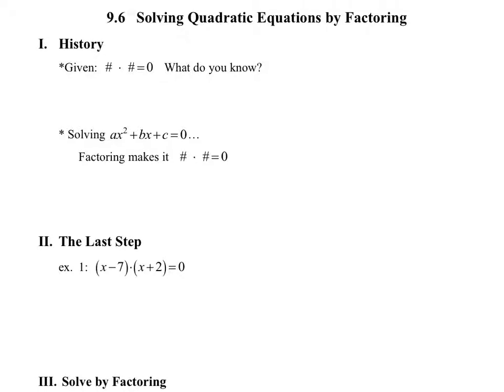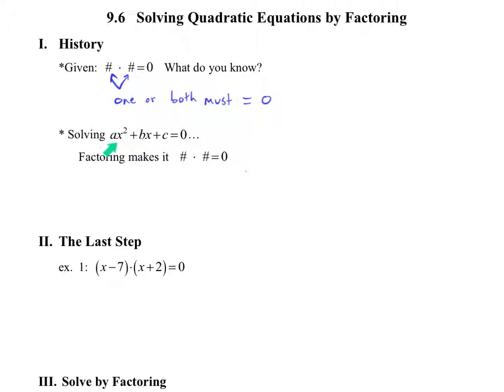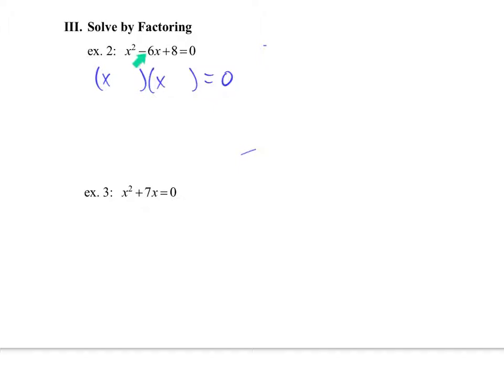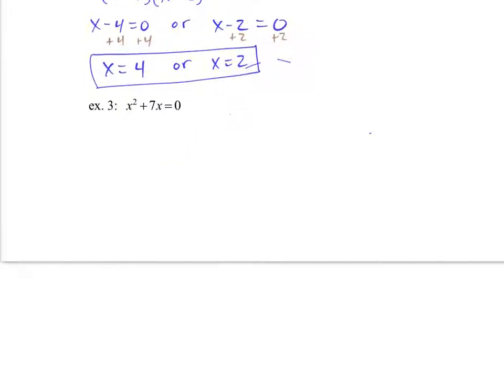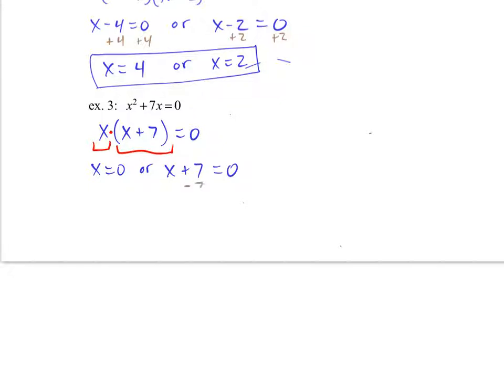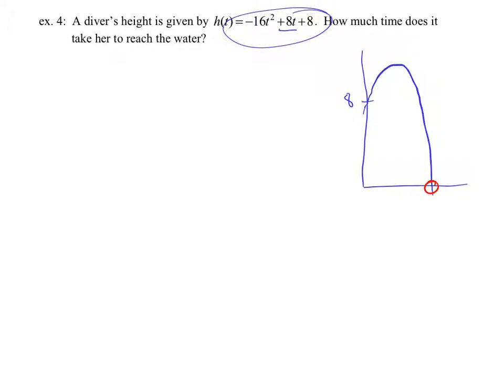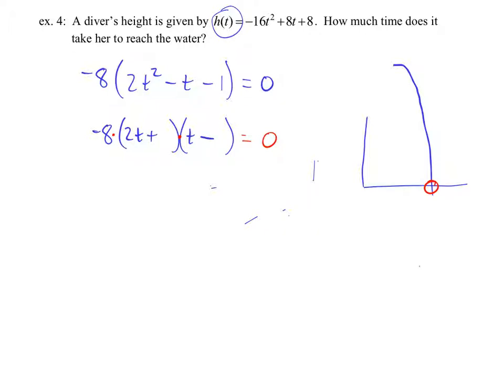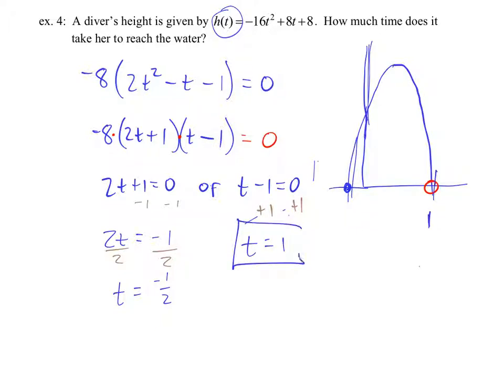Algebra 1: 9.6 Solving by Factoring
This video shows my students how to apply their factoring knowledge from chapter 8 to find the x-intercepts (zeros) of a parabola (quadratic function).